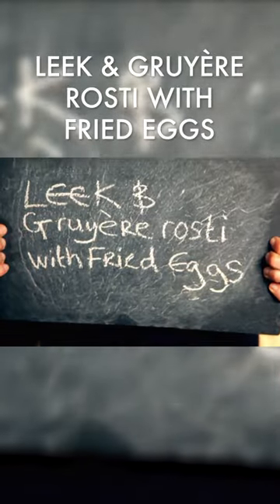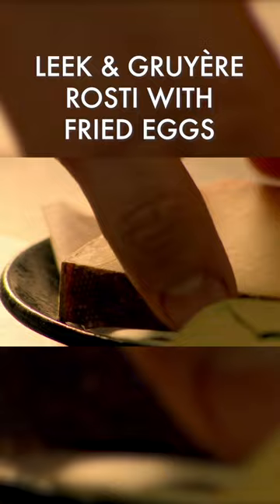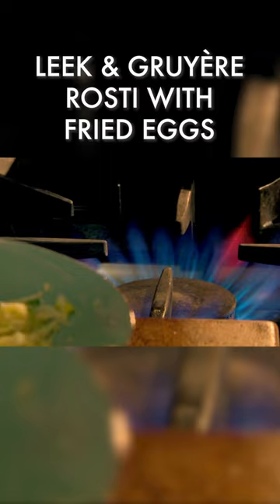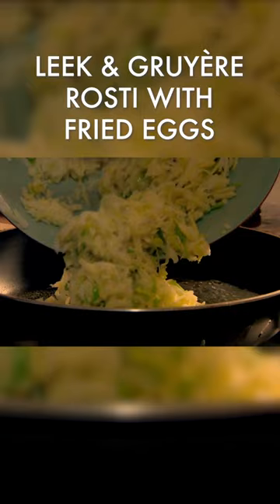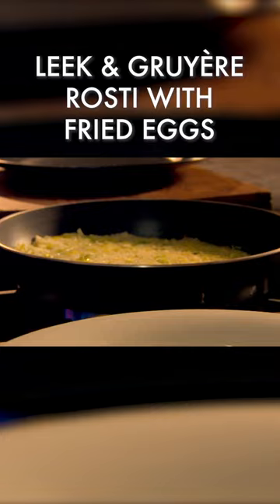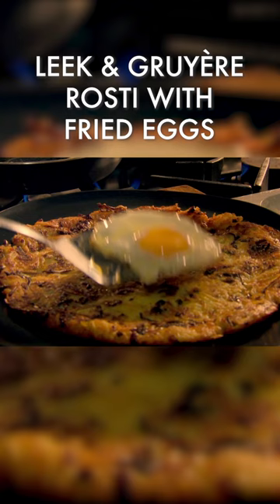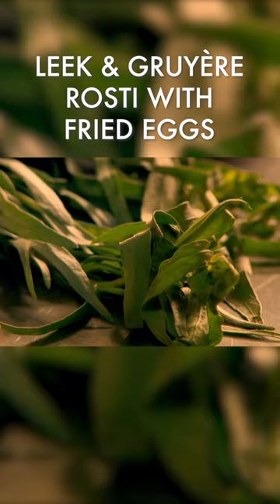Leek & Gruyère Rosti With Fried Eggs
A delicious and healthy breakfast with a unique flavor you'll want to make again, and again.